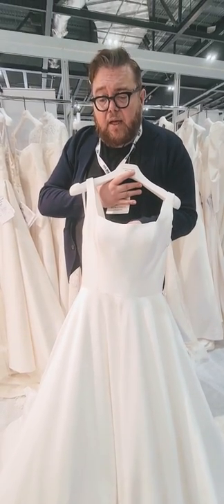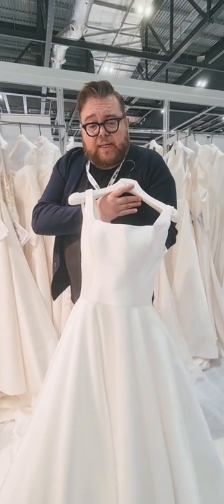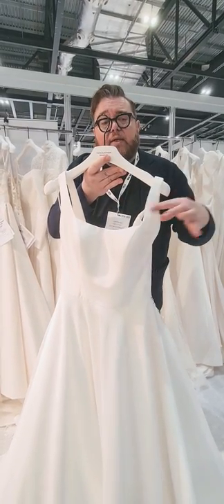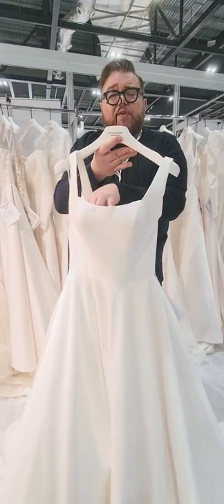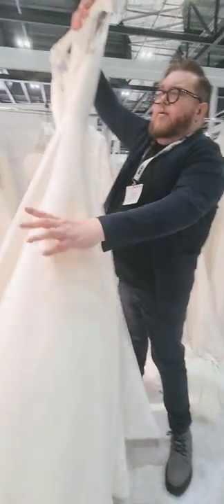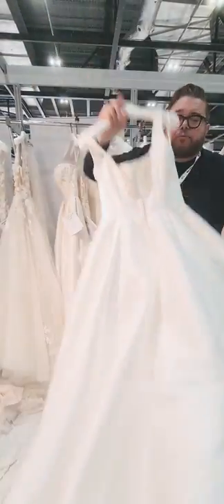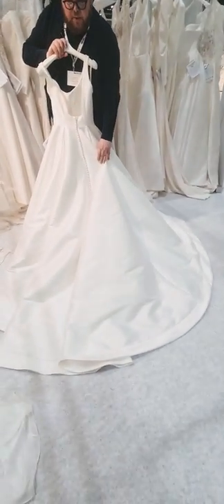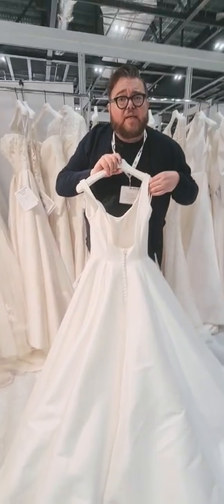Justin Alexander Designer talks hottest new wedding trends to include square neckline wedding dress!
The hottests new trends from the UK's largest bridal boutique, TDR Bridal Birmingham